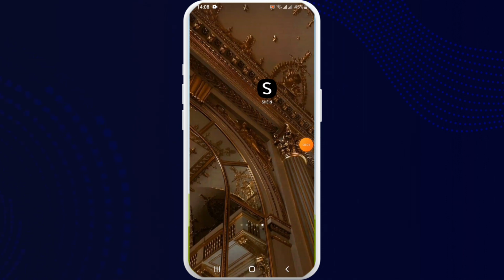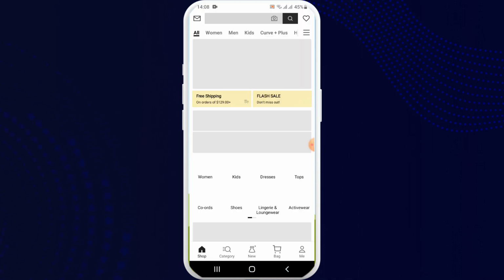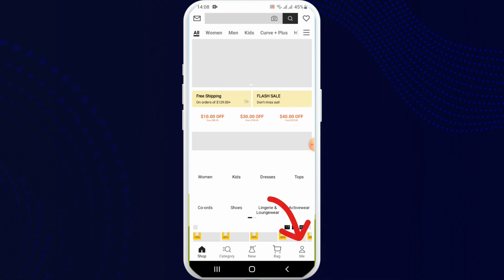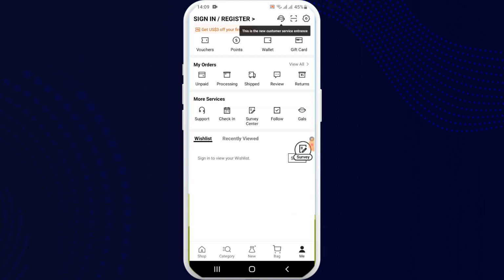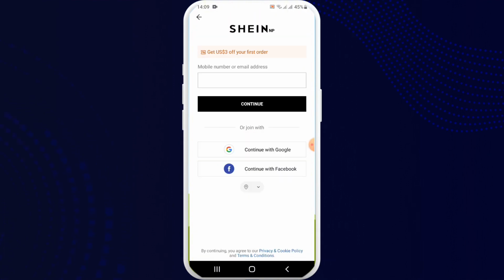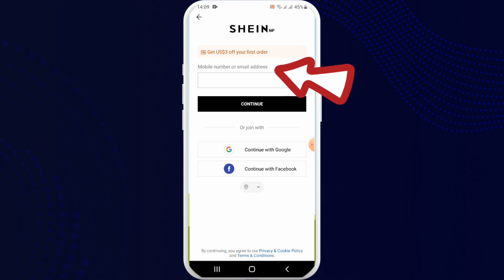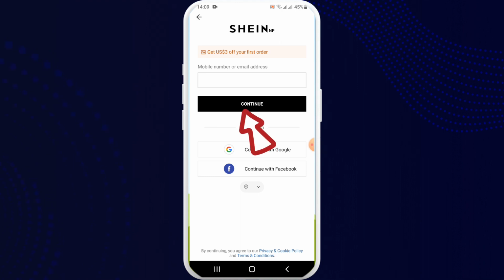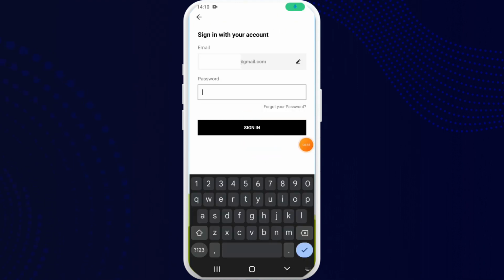How to Login to Shein Account (Full Guide) | Shein App - Sign In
This video talks about how to login to Shein account. So, make sure you watch the video till the end and learn the exact steps.